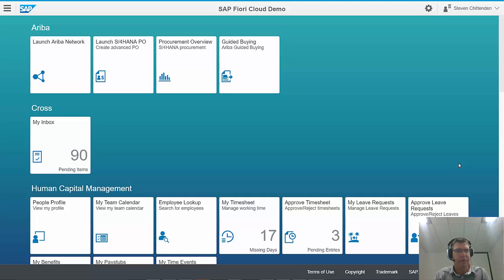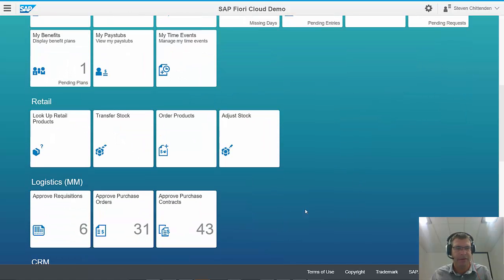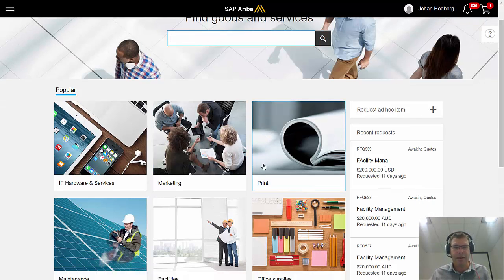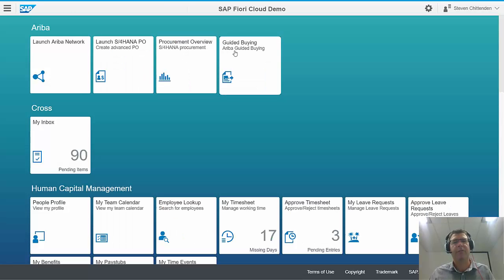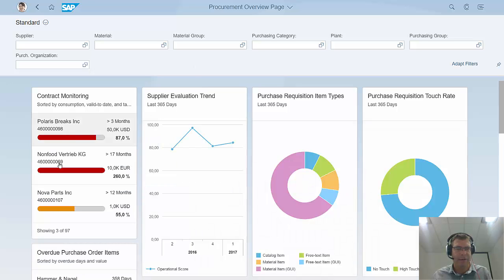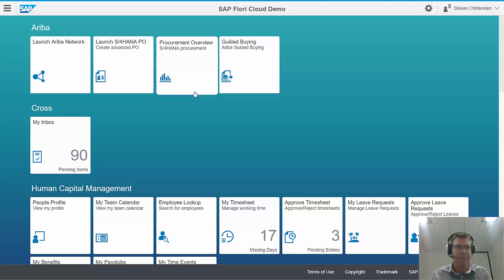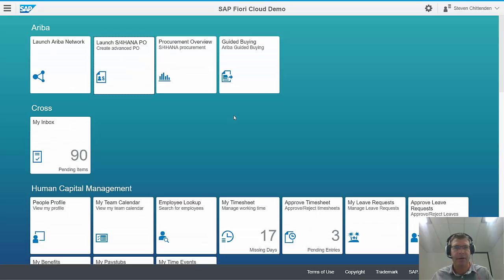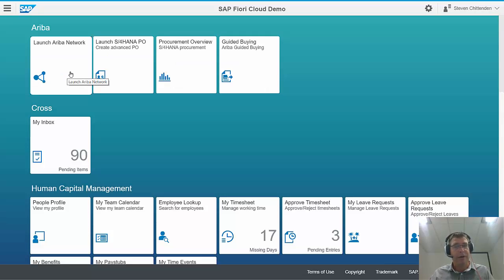SAP Cloud Platform Fiori Tiles and Ariba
SAP Cloud Platform Fiori Tiles and Ariba. How to launch all systems from one Fiori launch pad on the cloud.